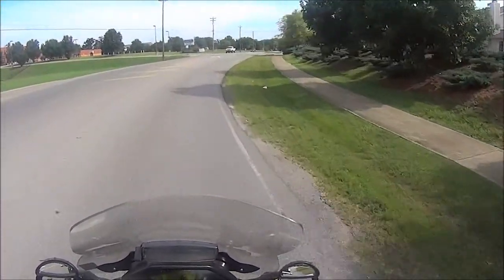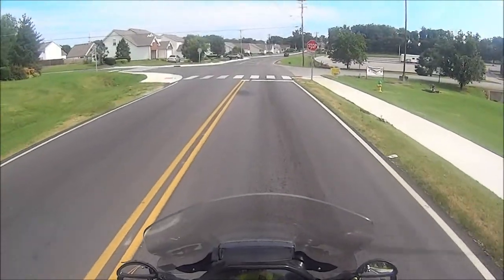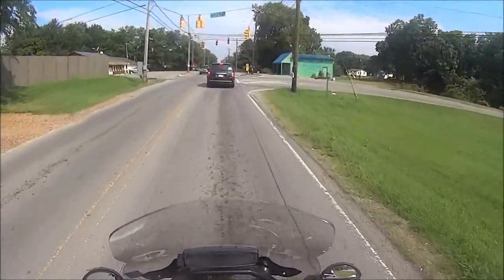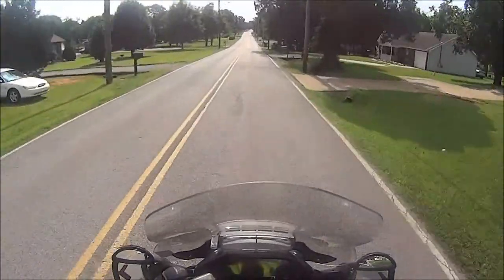A video response to my last video. ( Can I do that?)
I went to plan "B" on the problem.

Givi E21 side cases.